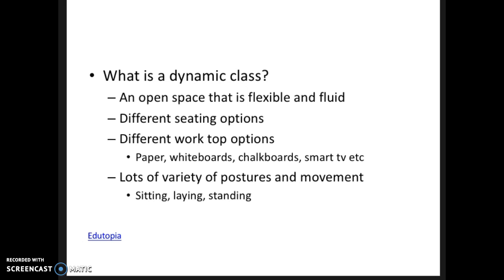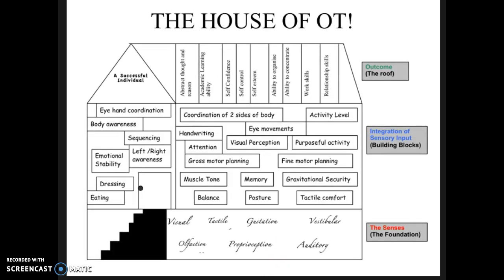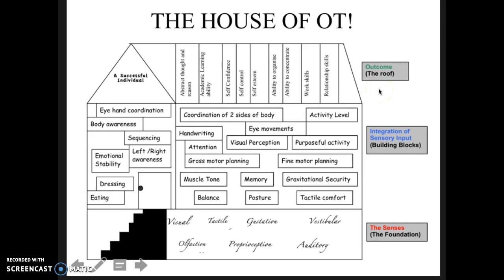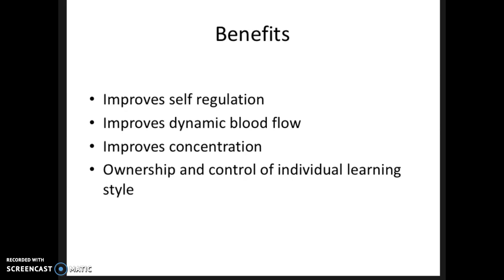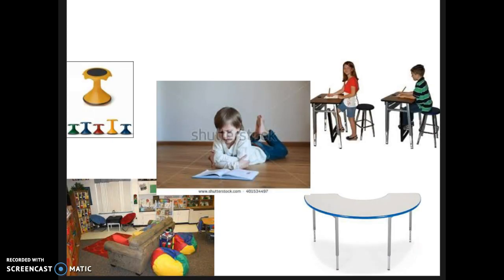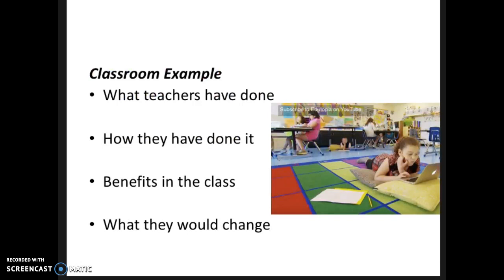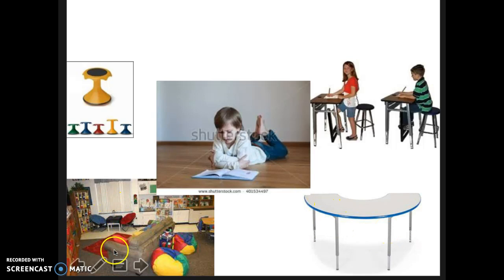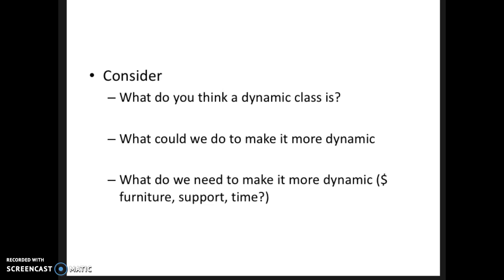Dynamic Classrooms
A quick introduction to the concept of a dynamic classroom. Learn what is a dynamic classroom and how you can start planning one!